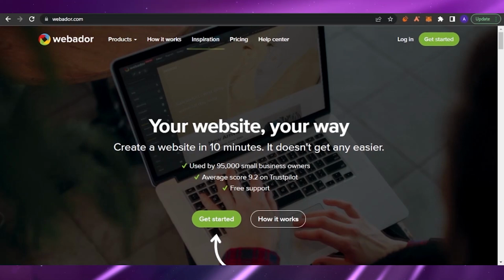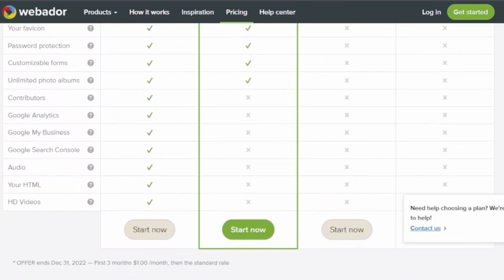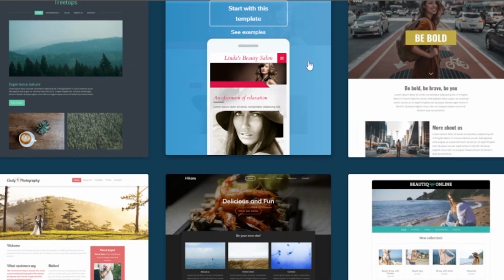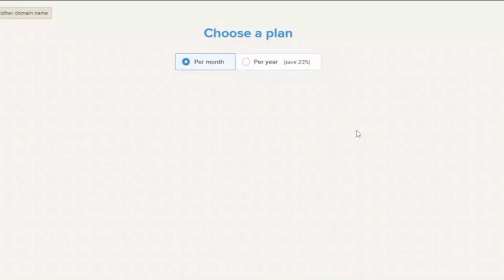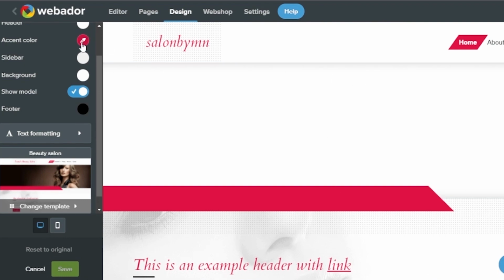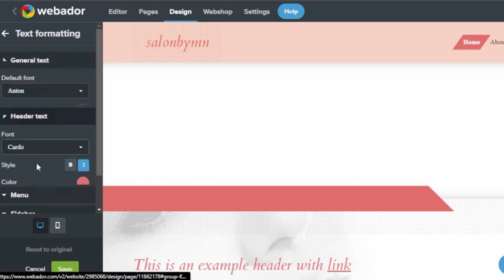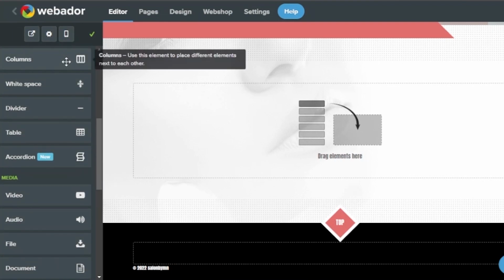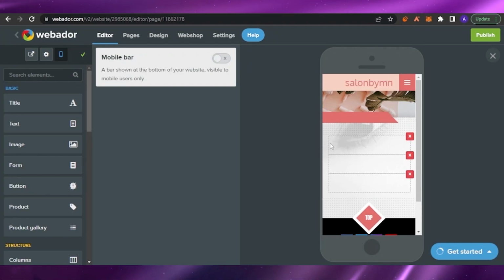How To Make A Website On Webador | Beginner Tutorial 2022